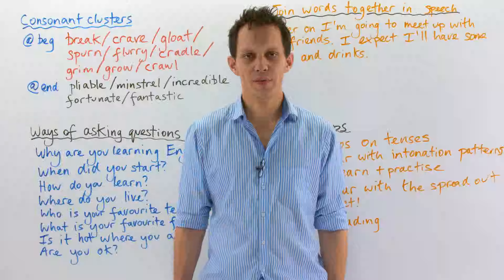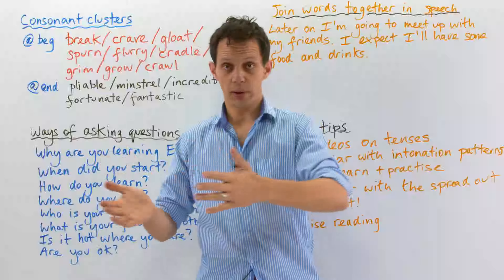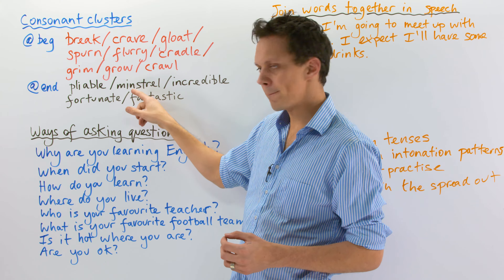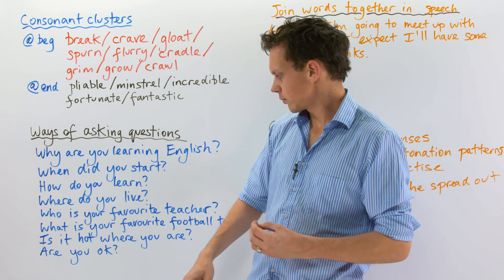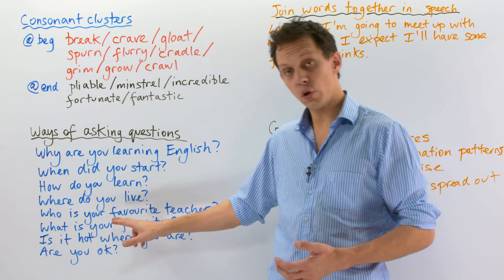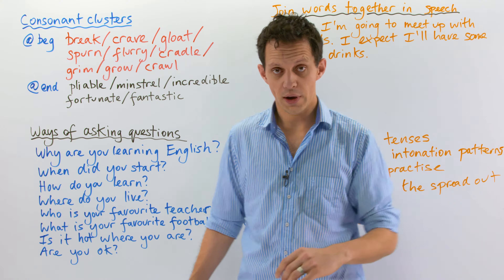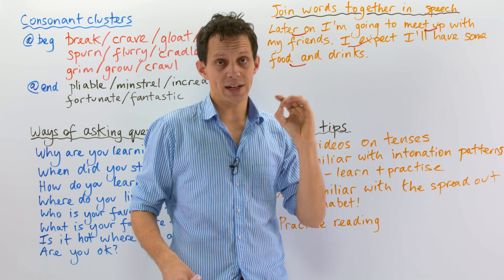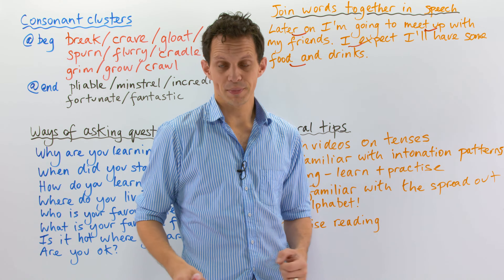ENGLISH Tips for CHINESE Speakers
The English language has a very specific set of challenges for Chinese speakers. In this lesson, I will talk about a few difficulties you may have with English as a Chinese speaker. First, I will teach you about consonant clusters, like in the words “break”, “crave”, “gloat”, “spurn”, “pliable”, “incredible”, and others. Then, we will talk about how to ask questions properly in English. Chinese speakers often ask me how to phrase questions, and today, I will show you how. Next, I will show you how to make your English flow better by joining words together in speech. This will help you sound more like a native English speaker. And lastly, I will give you five general tips that apply to all learners and are guaranteed to help you improve. After watching, be sure to complete the quiz to test your understanding of the lesson.